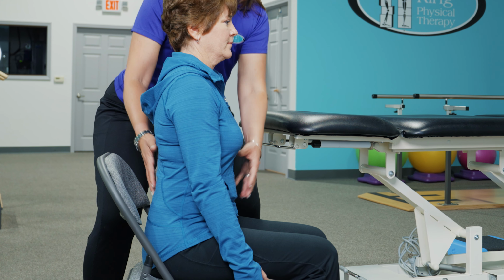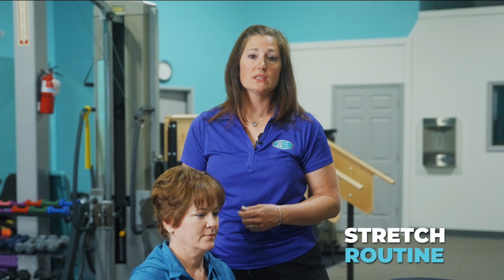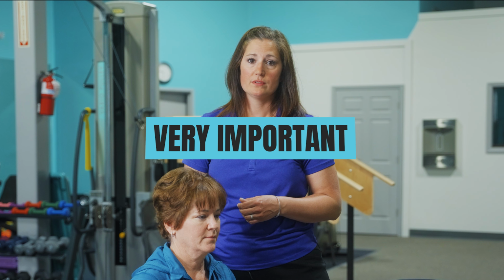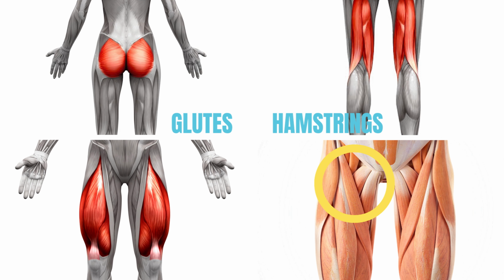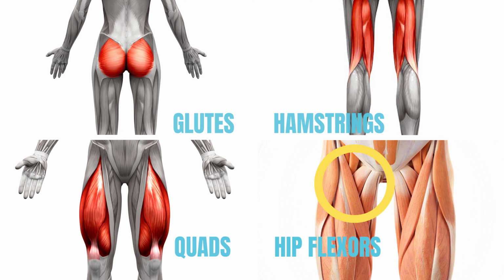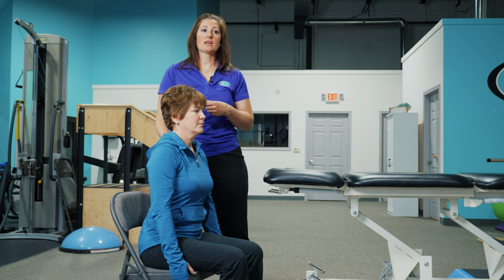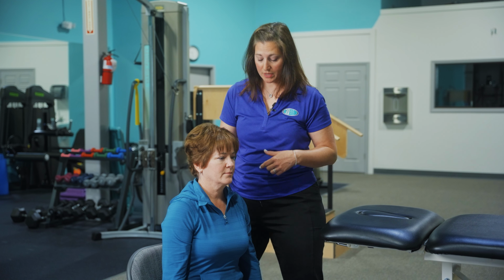Back Pain Relief: Expert Tips and Techniques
Discover effective back pain relief with Neil King Physical Therapy! Our expert-guided videos cover top exercises, quick tips, and essential stretches for back pain relief. Learn how to alleviate back pain at home with proven techniques.